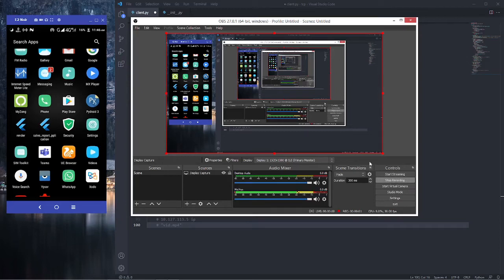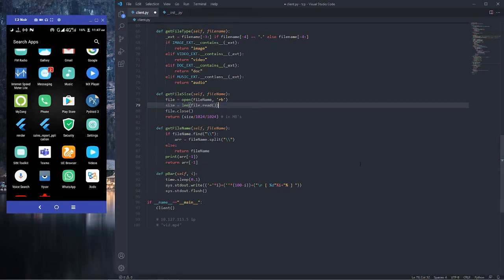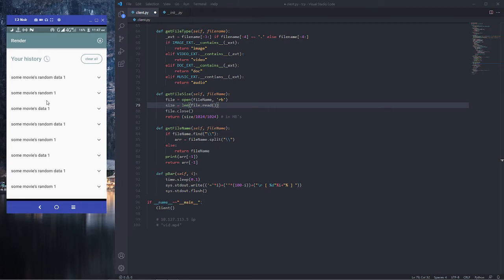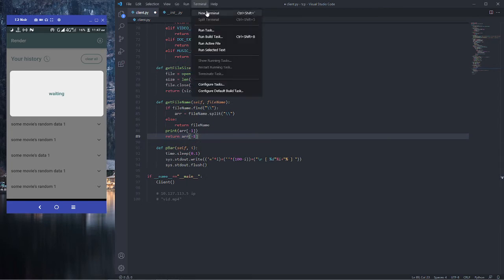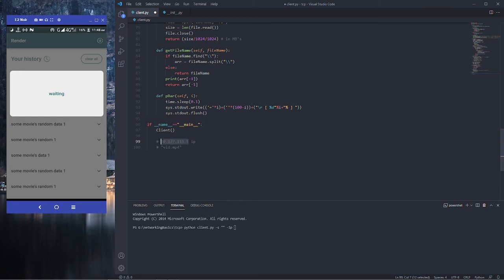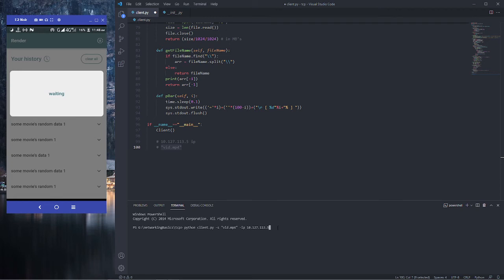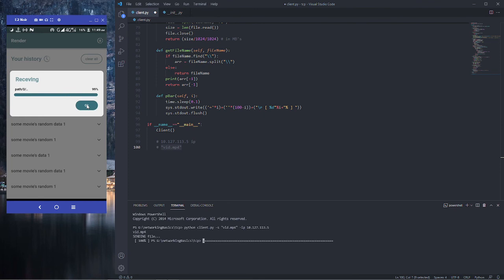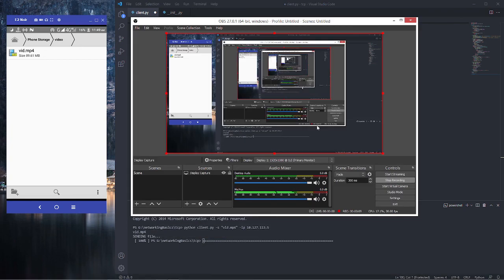python with flutter and with sockets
A file sharing application from your laptop to your mobile via hotspot of your mobile the client is written in python., app is written in flutter and core networking libraries have been used on both sides.